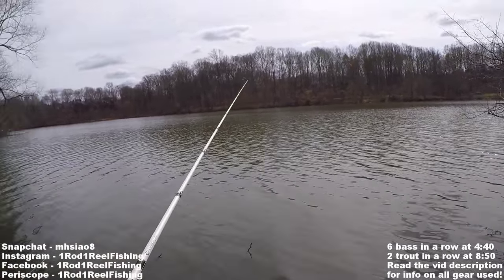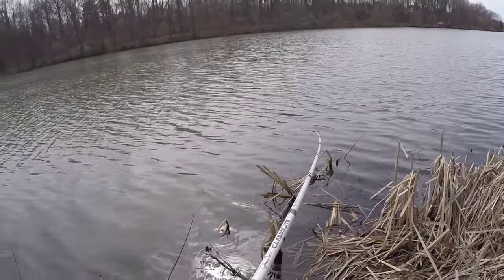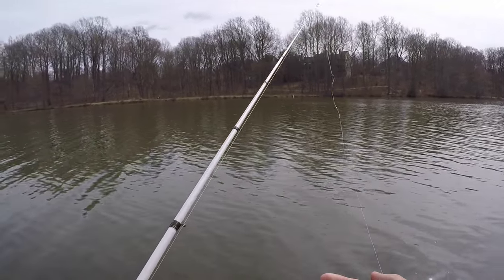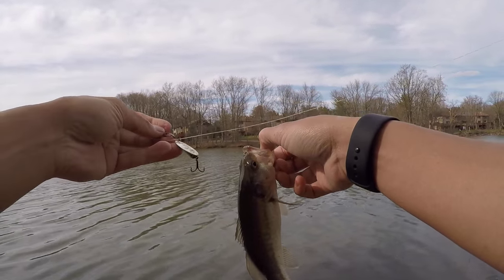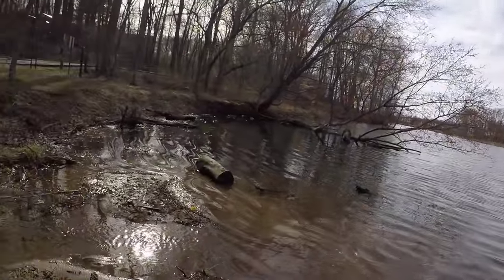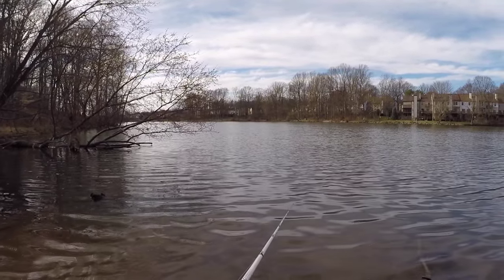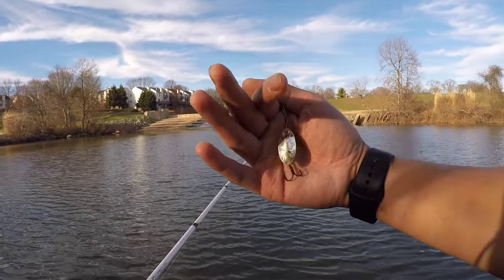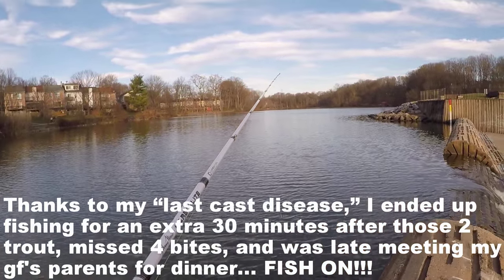The Inline Spinner - A Fish Slaying Machine!!!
6 bass in a row at 4:40
2 trout in a row at 8:50

Lures Used:
-Panther Martin Spinner Spinnerbait (1/4 ounce, gold, silver)

Rod/Reel/Line used:
-Team Daiwa Steez 103HA (6:3:1 - 20 lb suffix 832 braid, 12 lb seaguar tatsu leader) with a BPS Johnny Morris Carbonlite micro 6'6" med/fast

Location: Columbia, Maryland
Date: March 11th, 2016
Primary Pattern: Covering water, fishing over emerging grass in 2-4 feet of water
Time Fished: 1 pm - 5 pm
Air Temp: 64 degrees
Water Temp: 56 degrees
Water Clarity: 20 inches
Conditions: Mostly sunny with winds from the NW up to 10 mph
Hatcam used: Gopro hero 4 silver (1080p, 60 FPS, medium FOV) - chesty + external audio